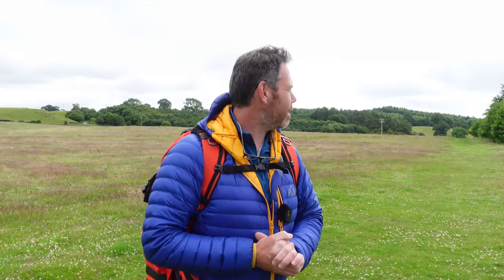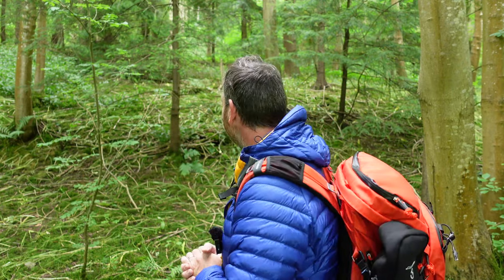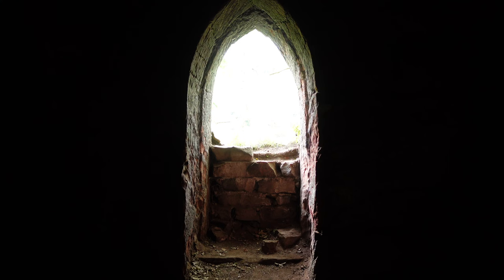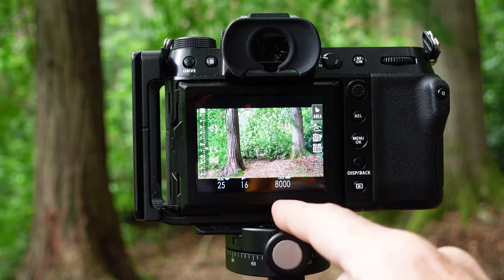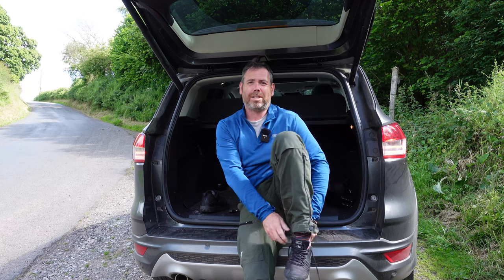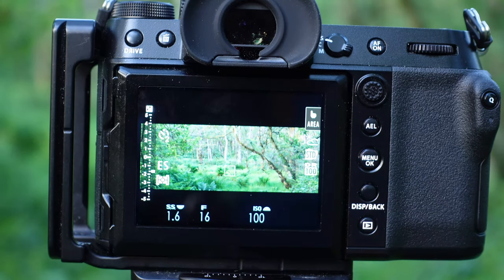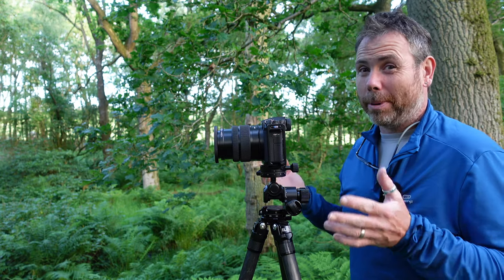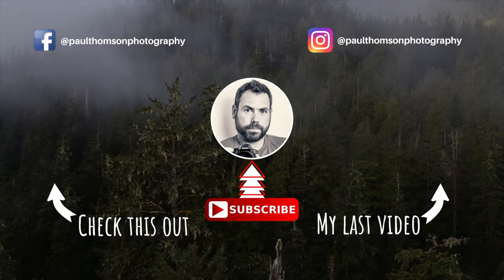LANDSCAPE PHOTOGRAPHY exploring a path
This week i am back home and i travel to a place that i have passed a thousand times but have never been exploring.  We must all have hundreds of these public footpaths but have never checked them out. I think these places are definitely worth exploring as sometimes you find hidden gems. Setting out with no expectations or agenda i followed the river down to a place called lacy's caves which is very close to where i live but i have never had the chance to visit. Well this week i made sure to change that so come along and join me on this mini adventure.